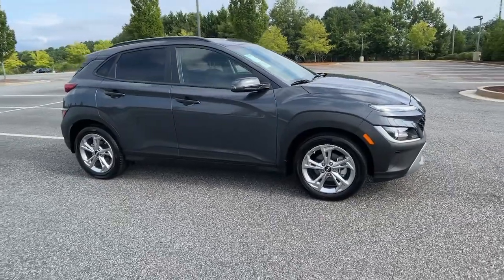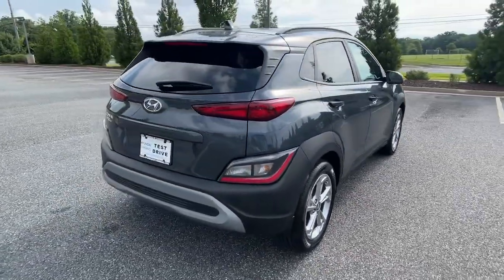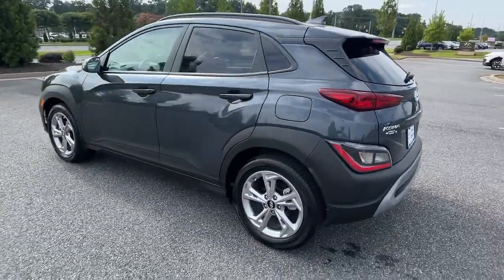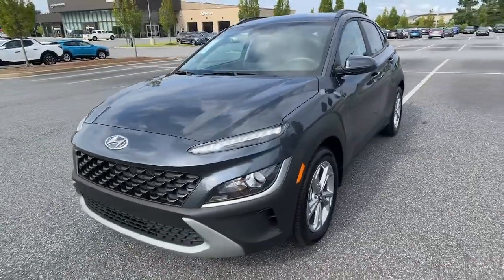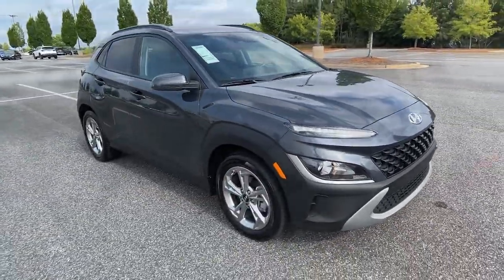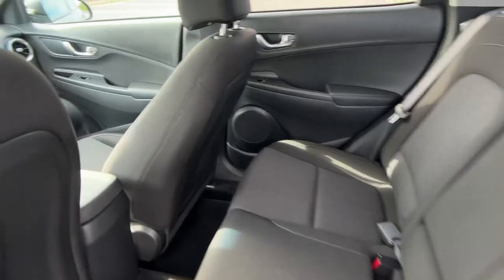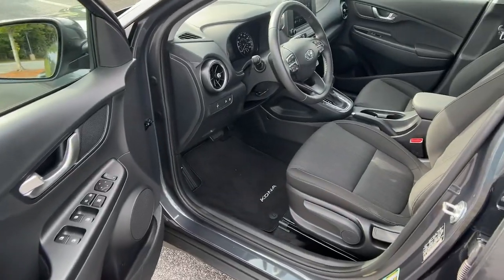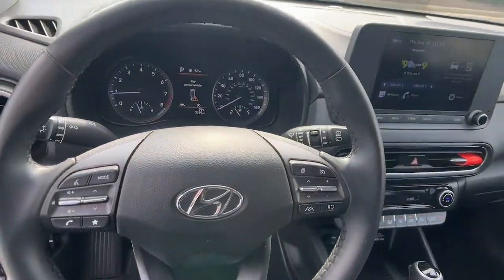2022 Hyundai Kona Cumming, Big Creek, Milton, Sugar Hill, Johns Creek, GA LC859864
Thunder Gray Used 2022 Hyundai Kona available in Cumming, Georgia at Hyundai of Cumming. Servicing the Cumming, Big Creek, Milton, Sugar Hill, Johns Creek, GA area.

Certified. Automatic Temperature Control, Cargo Net, Cargo Package, Cargo Tray, Convenience Package, Heated Front Seats, Hidden Cargo-Area Storage Compartment, Leather-Wrapped Shift Knob, Leather-Wrapped Steering Wheel, NFC Digital Key, Option Group 02, Power Tilt-and-Slide Sunroof, Power Windows w/Front Auto-Down/Up, Premium Dark Grey Body Cladding, Wireless Device Charging.brbrOdometer is 3266 miles below market average! Priced below KBB Fair Purchase Price!brbrTo Protect Your Safety, we are currently offering Home Services:brbrVirtual Tour of Vehicle: We will use live interactive video chat to give you a virtual walk around of any vehicle we have in stock.brbrTest Drive at Home: We will bring the vehicle to your home for a no-obligation test drive.brbrLocal Home Delivery: If you buy a vehicle, over the phone, email, text. (E-Contract?) We will deliver the vehicle to your home or a place of your choosing.brCARFAX One-Owner. Clean CARFAX. 2022 Hyundai Kona SEL FWD IVT 2.0L I4 MPI DOHC 16V LEV3-ULEV70 147hp 30/35 City/Highway MPGbrbrHyundai Certified Pre-Owned Details:brbr  * Vehicle Historybr  * Warranty Deductible: $50br  * Limited Warranty: 60 Month/60,000 Mile (whichever comes first) from original in-service datebr  * Includes 10-year/Unlimited mileage Roadside Assistance with Rental Car and Trip Interruption Reimbursement; Please see dealers for specific vehicle eligibility requirements. 10-Year/100,000 Mile Hybrid/EV Battery Warranty. 3 months Siru-iusXM trial subscriptionbr  * Roadside Assistancebr  * Powertrain Limited Warranty: 120 Month/100,000 Mile (whichever comes first) from original in-service datebr  * 173+ Point Inspection